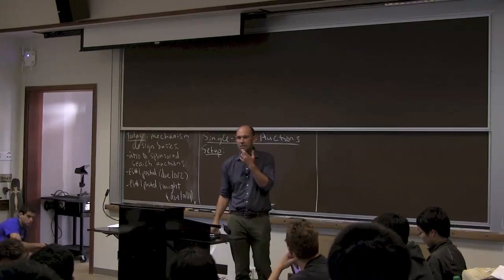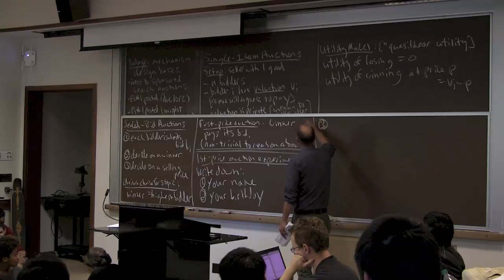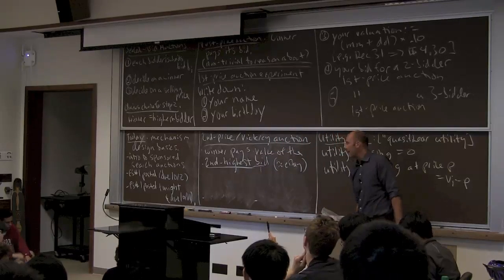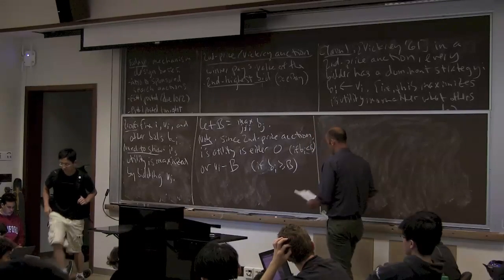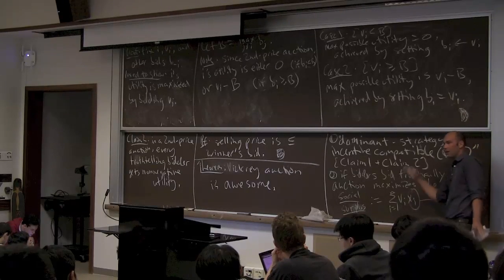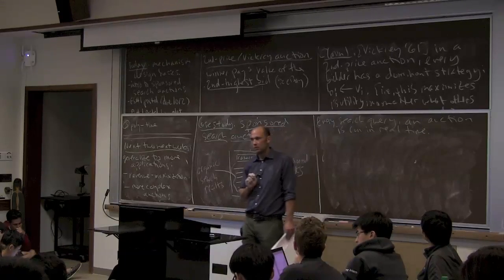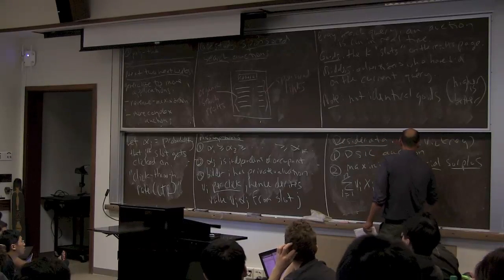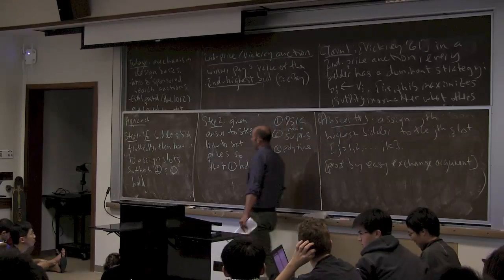Algorithmic Game Theory (Lecture 2: Mechanism Design Basics)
Mechanism design basics. How would you bid in a first-price auction? The Vickrey auction and dominant-strategy implementations.